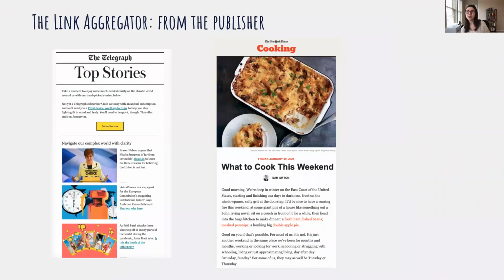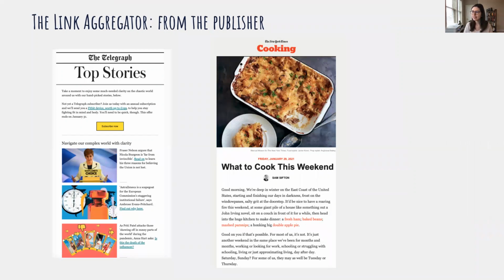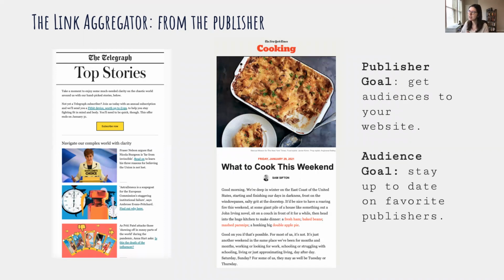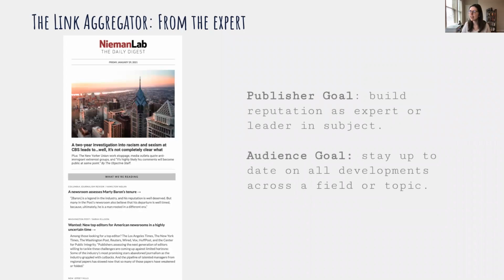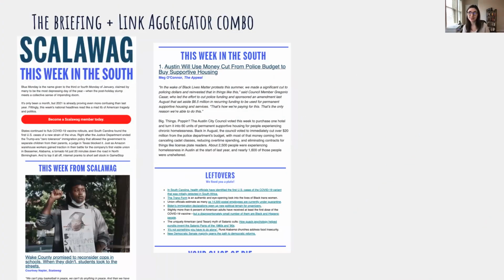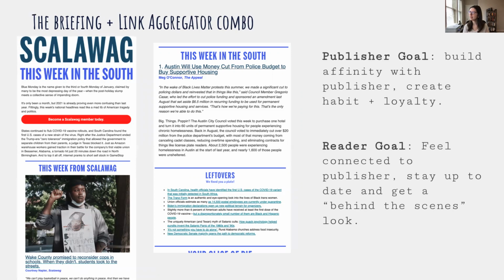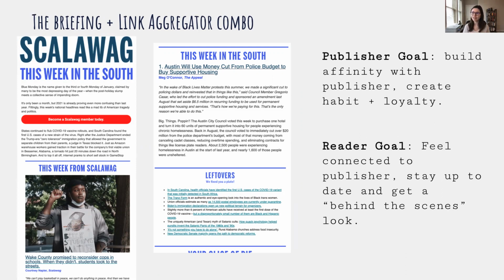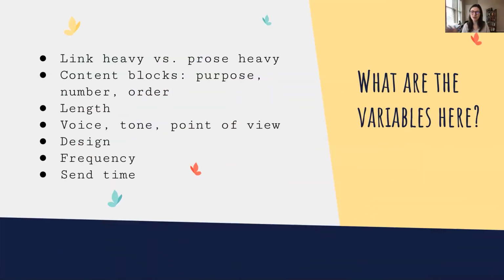Top 5 Newsletter Formats + Final Tips | Free Self-Directed Courses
Above, Emily Roseman explains the top 5 newsletter formats and gives some tips for creating your own.

Newsletter Strategies for Journalists: How to Create, Grow & Monetize Newsletters
Instructors: Joseph Lichterman, Emily Roseman, and Caroline Porter

This self-directed course features course content from the Knight Center for Journalism in the Americas' massive open online course (MOOC) titled “Newsletter strategies for journalists: How to create, grow & monetize newsletters,” taught by Joseph Lichterman, Emily Roseman, and Caroline Porter. The four-week course took place from February 22 to March 21, 2021. We are now making the content free and available to students who took the course and anyone else who’s interested in learning the fundamental skills required to launch and maintain a newsletter through a standard product life cycle and how a newsletter can fit into your work product and serve your audience.

The instructos Joseph Lichterman, Emily Roseman, and Caroline Porter created and curated the content for the course, which includes video classes, readings, exercises, and more.

The course materials are broken into four modules, along with an introductory module:

Intro Module: Course description
Module 1: Choosing the right newsletter: What is important for your audience—and you
Module 2: Launching a newsletter: What you need to know to get your newsletter off the ground
Module 3: Growing your readership: How to build an engaged subscriber list that generates revenue
Module 4: Improving your newsletter: How to optimize your newsletter for the long haul